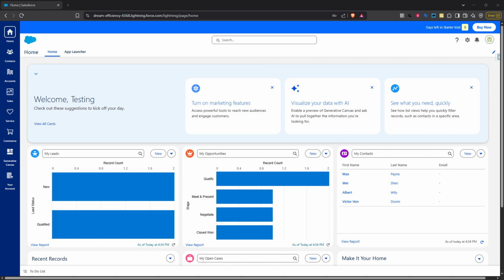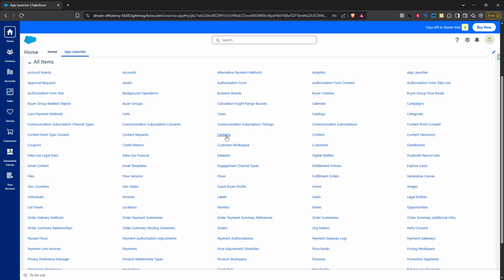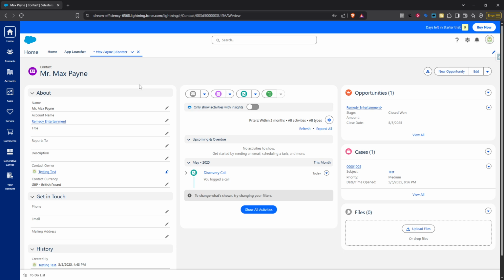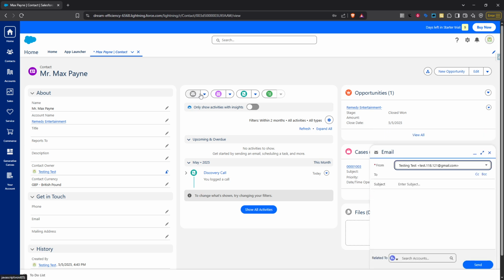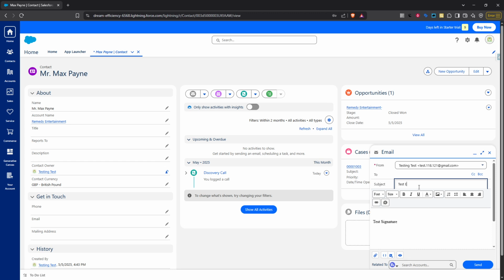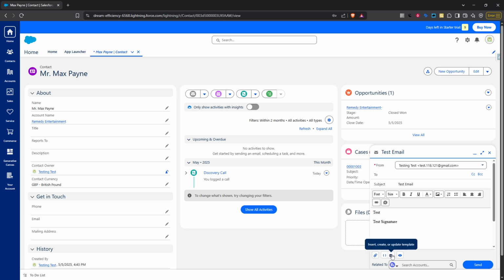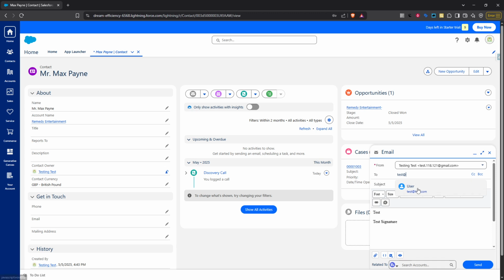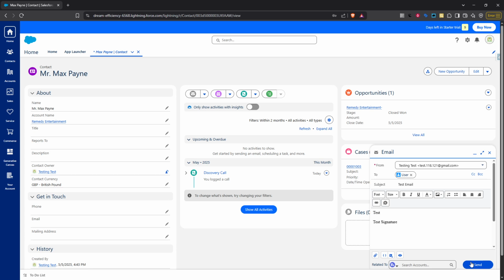Send an Email Out of Salesforce Salesforce Emails Salesforce User Tutorials [2025 Full Guide]